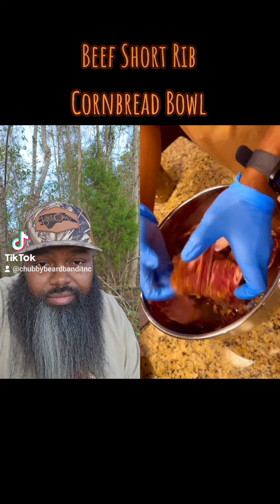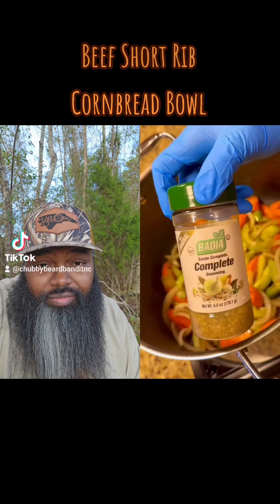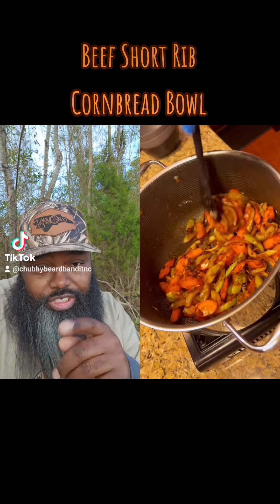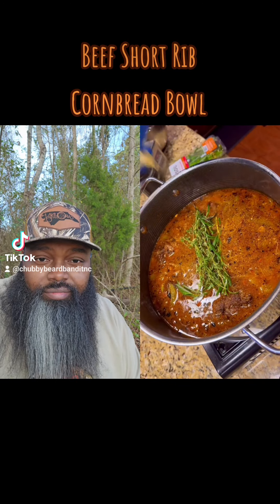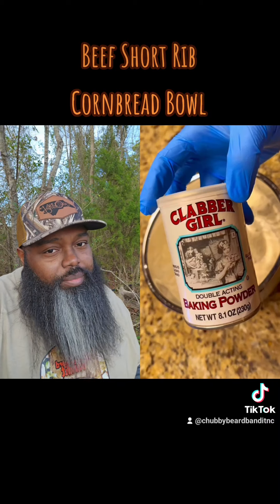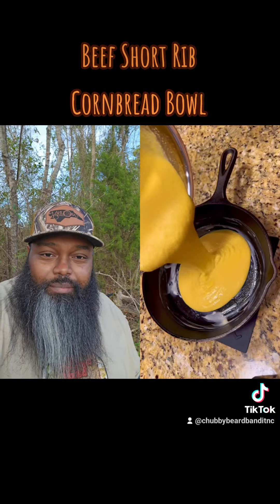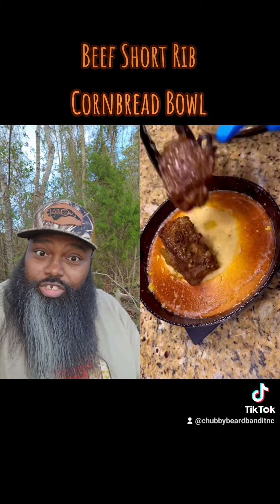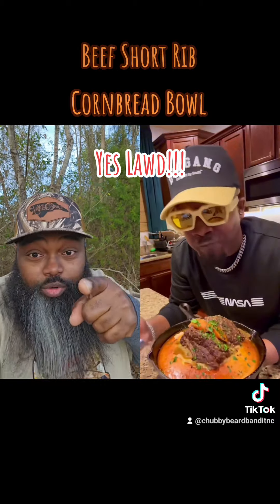Beef Short Rib Cornbread Bowl